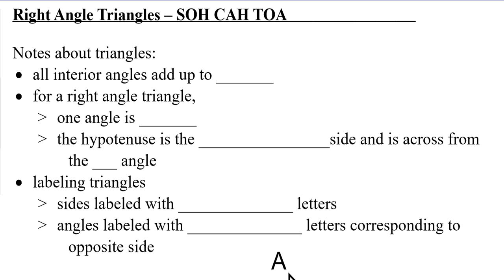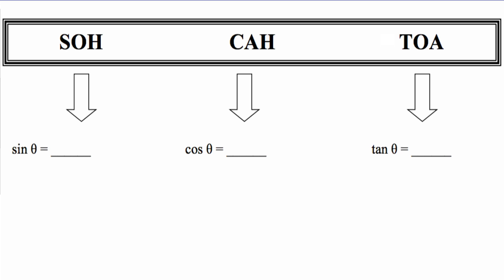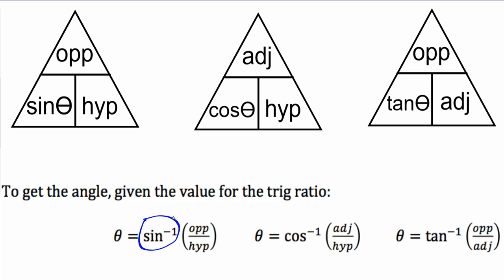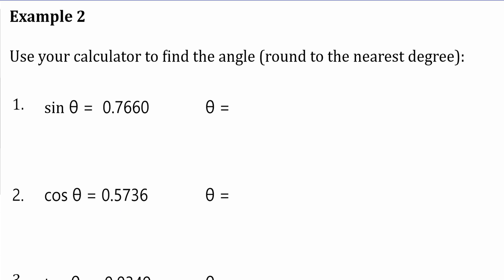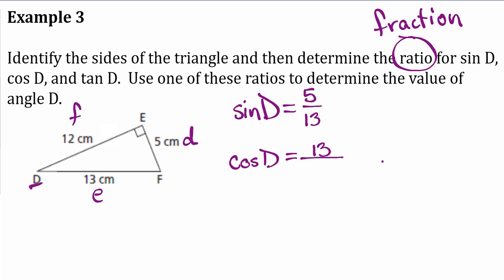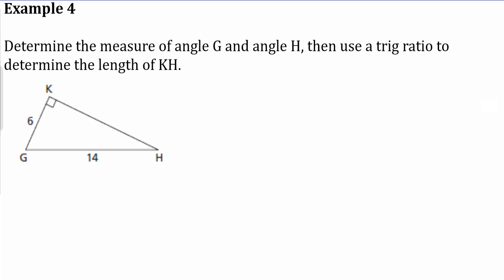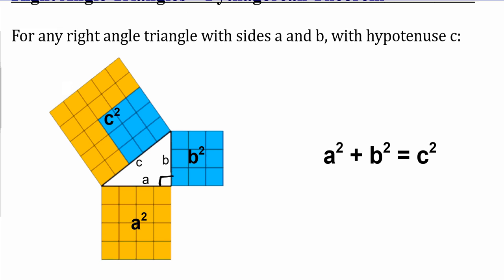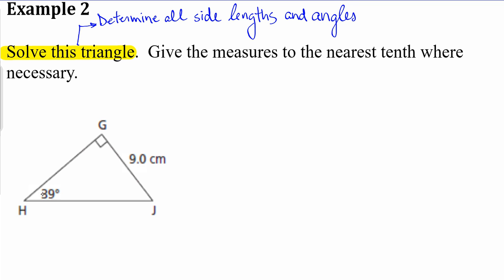Unit 7 Video 1 - Right Angle Triangles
For pages 1-4 of the Unit 7 Handout.  Check the "Class Notes" section of our website for the pdf.